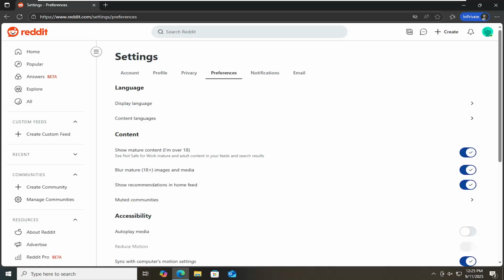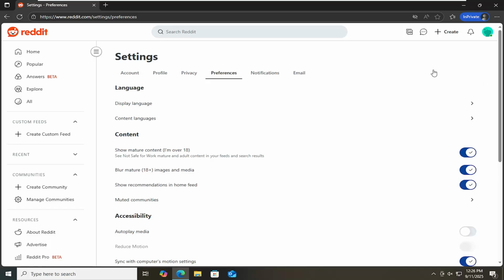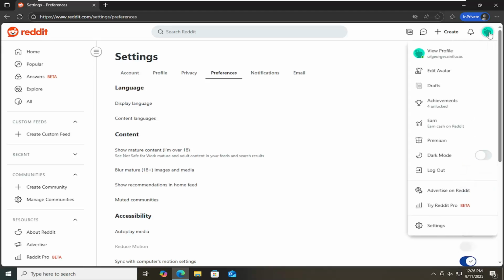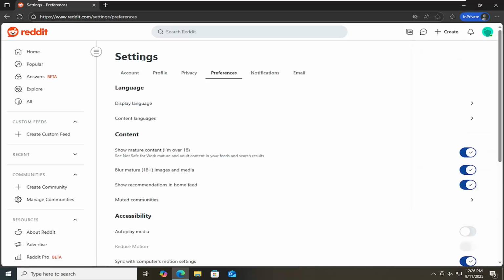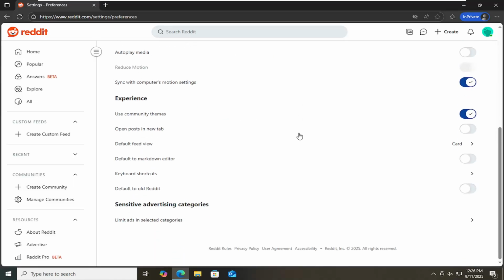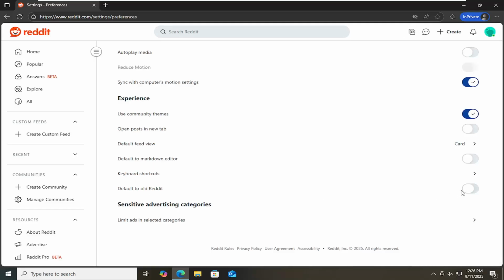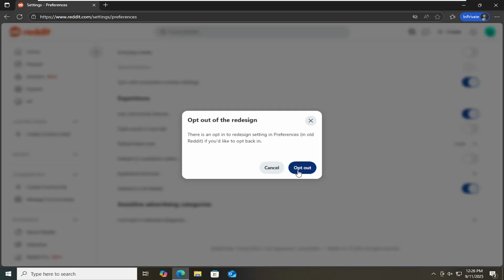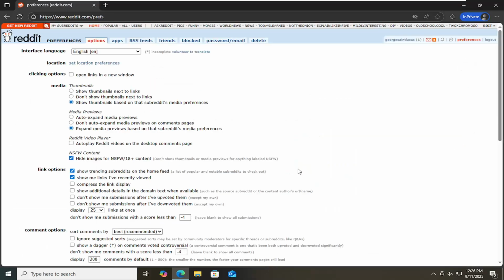How to Go Back to the Old Reddit Layout [Solution]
This video tutorial explains how to go back to the old Reddit layout, helping users navigate the platform in a familiar and preferred interface. It highlights the benefits of the classic Reddit design, including simpler navigation, faster access to communities, and a layout users are accustomed to. Viewers will gain insights into adjusting Reddit settings to switch between the new and old layouts based on personal preference. The tutorial emphasizes understanding Reddit’s interface options to maintain a smooth and user-friendly browsing experience.

Issues addressed in this tutorial:
switch to old Reddit layout
restore classic Reddit design
Reddit interface settings guide
use old Reddit view
Reddit layout customization
navigate Reddit classic style
Reddit user interface tips
Reddit browser settings tutorial
change Reddit display layout
old Reddit experience guide

The video also explores scenarios where returning to the old layout can improve usability, reduce visual clutter, and provide a more comfortable browsing experience. It highlights how managing Reddit’s layout settings can enhance navigation and overall platform efficiency. Viewers learn how reverting to the classic interface contributes to a smoother and more satisfying Reddit experience. This tutorial provides practical guidance for users seeking better control over their Reddit layout preferences.